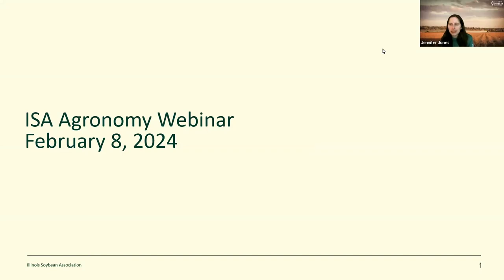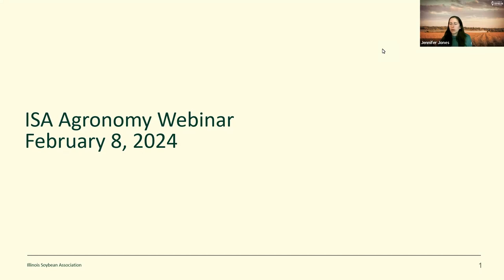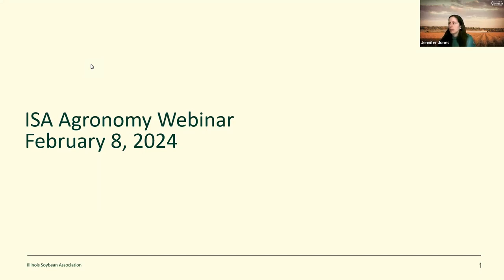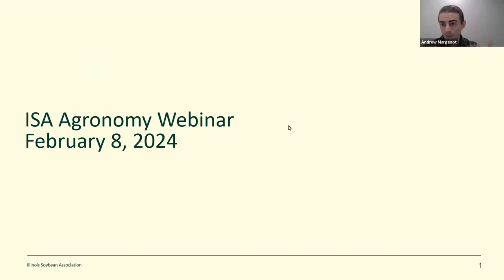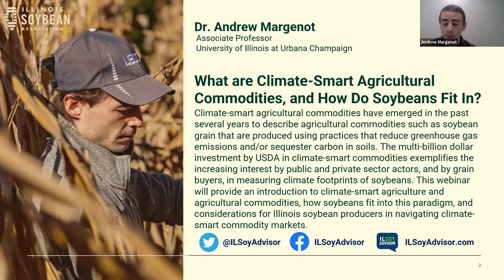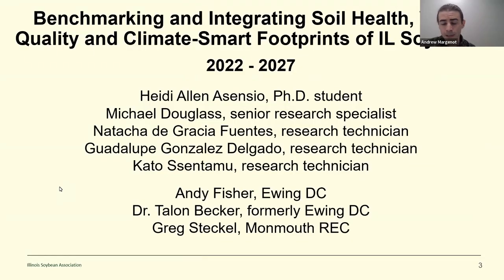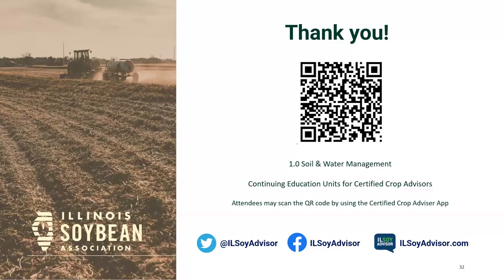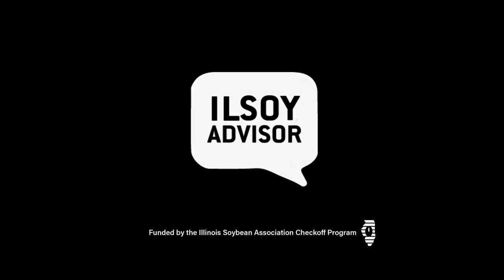What are Climate Smart Agricultural Commodities, and How Do Soybeans Fit In?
In recent years, the term "climate-smart agricultural commodities" has been introduced to describe products like soybean grain. These commodities are cultivated using practices that aim to decrease greenhouse gas emissions and/or store carbon in soils. The multi-billion dollar investment by the USDA in climate-smart commodities exemplifies the increasing interest by public and private sector actors, and by grain buyers, in measuring climate footprints of soybeans. In this webinar, Dr. Andrew Margenot will provide an introduction to climate-smart agriculture and agricultural commodities, how soybeans fit into this paradigm, and considerations for Illinois soybean producers in navigating climate-smart commodity markets.

Dr. Andrew Margenot is a soil scientist and associate professor at the University of Illinois Urbana-Champaign. He joined the Illinois agricultural scene in 2017, where he leads a research team that evaluates nutrient biogeochemistry in our state and the greater North Central US region. Dr. Margenot’s research focuses on phosphorus management, soil health, and carbon crediting, with the goal of supporting efficient use of nutrients for crop productivity that support environmental quality.